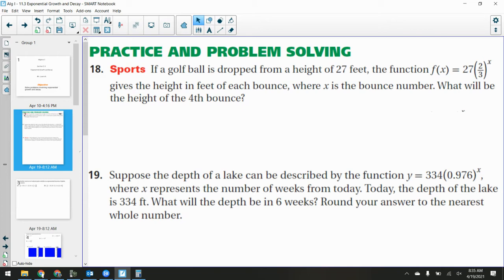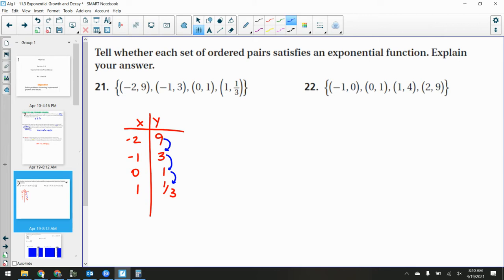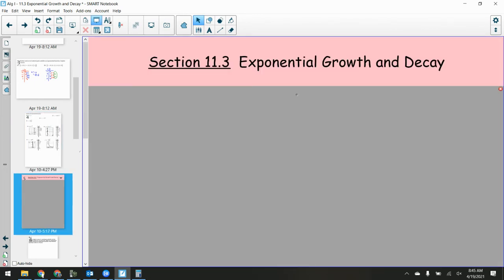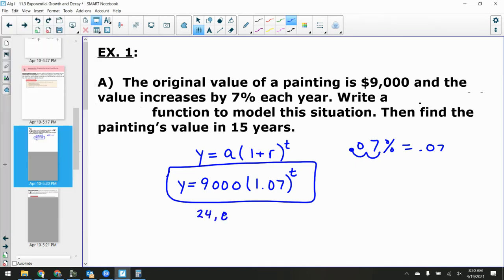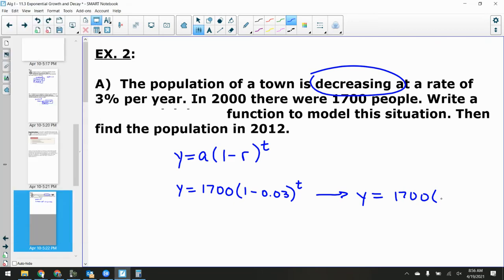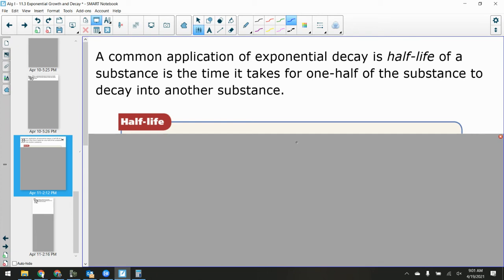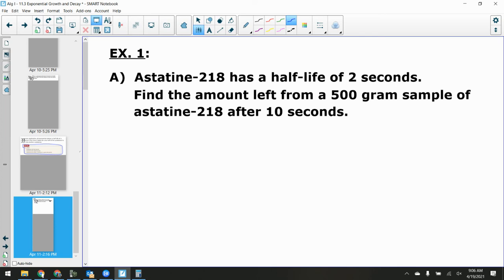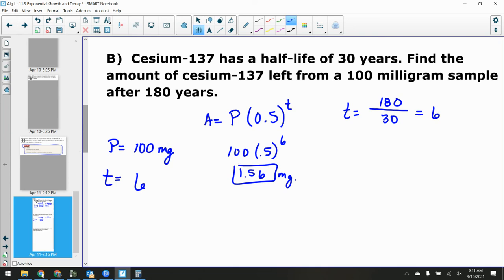Algebra 1: Section 11-3: 4-19-21